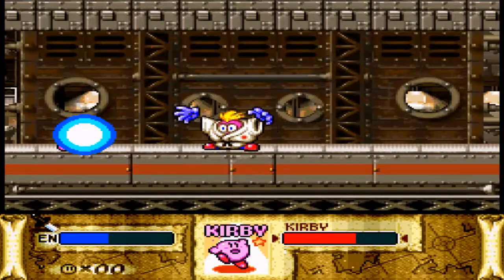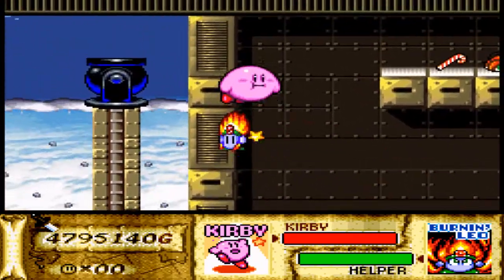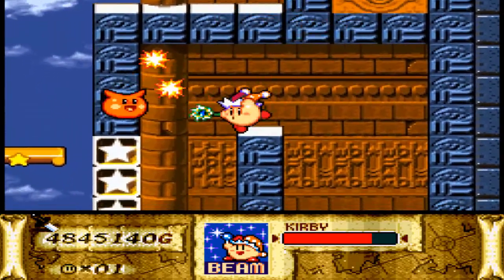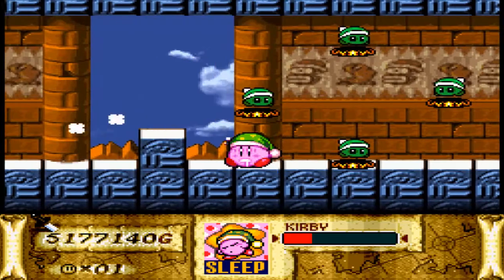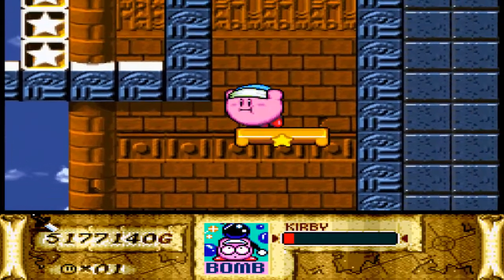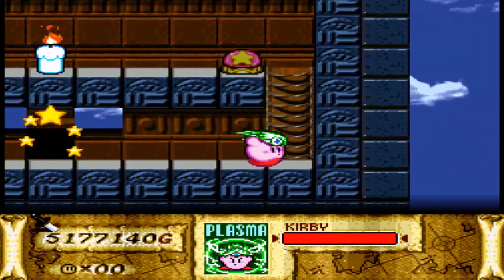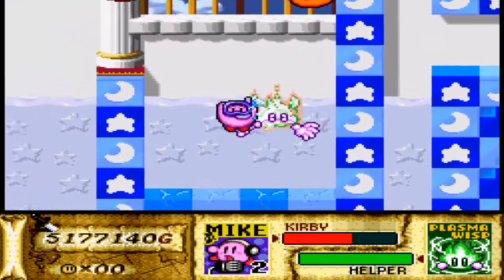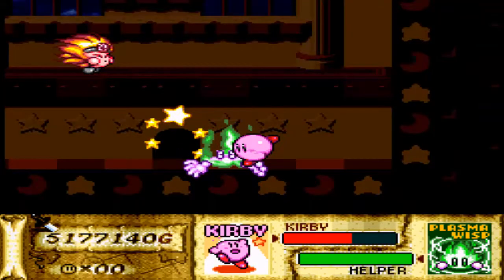Lets Play Kirby Superstar(TGCO) Part 4-Moving Forward...Well Trying To.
this time we search forever through this tedious castle. just when i thought i had it figured out, i get lost again.